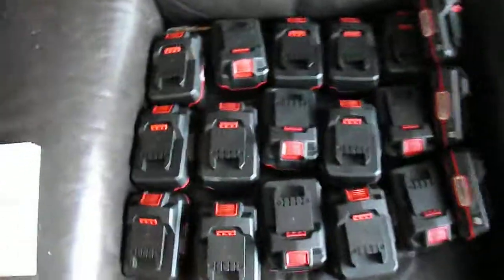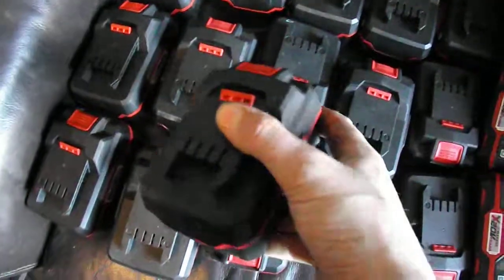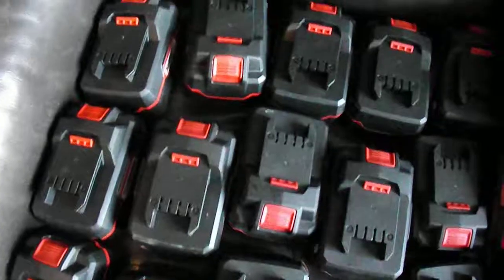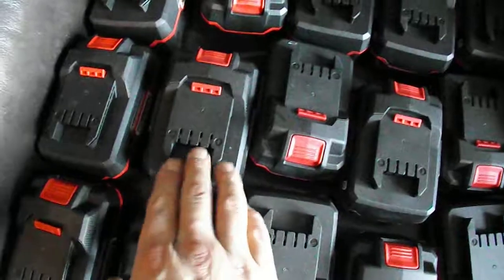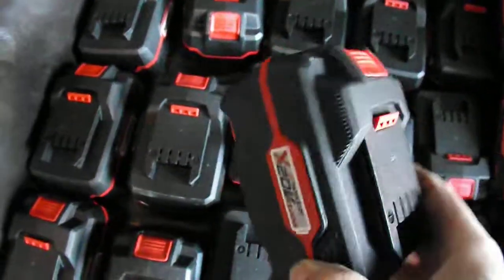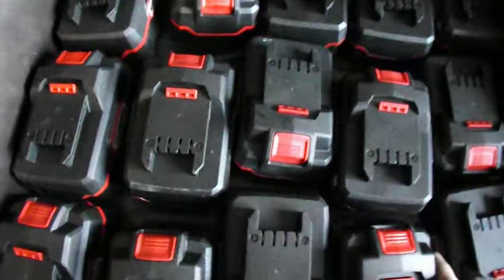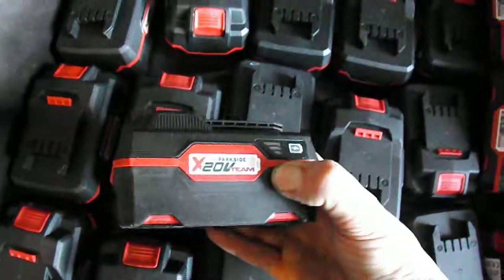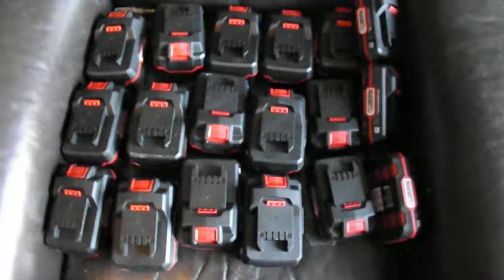electric bike powered by lidl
lidl powered e bike from drill battery's